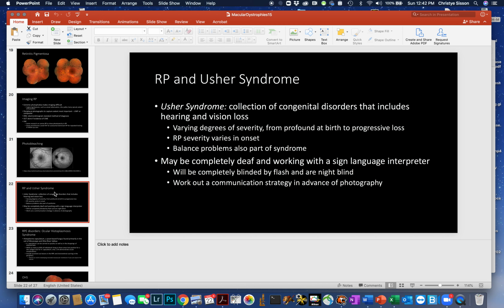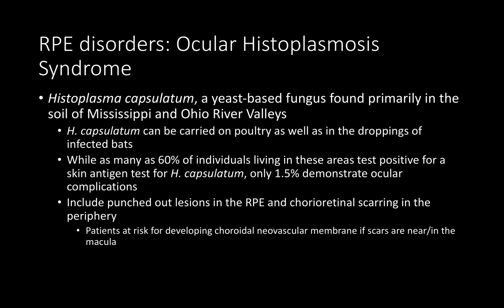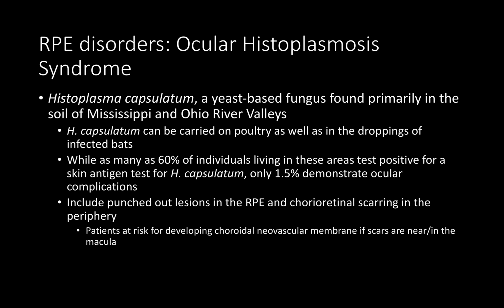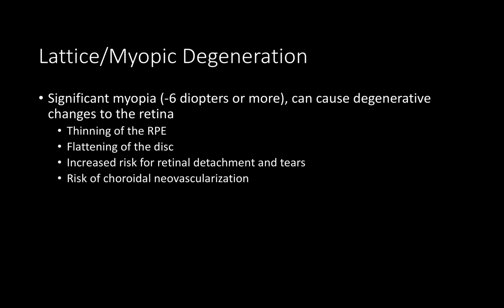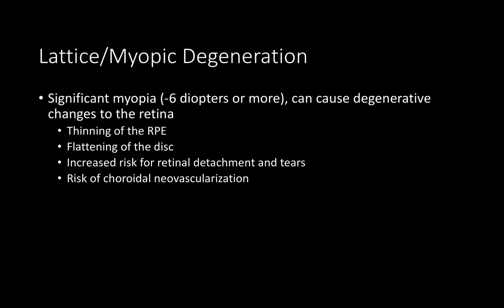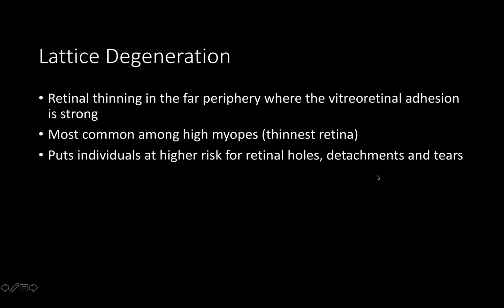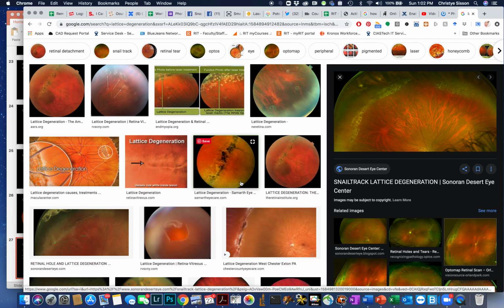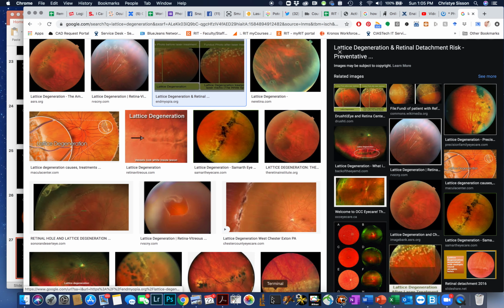Macular Dystrophies Chapter 15